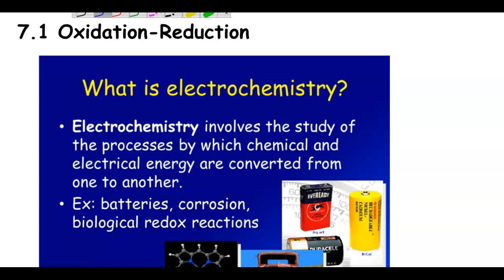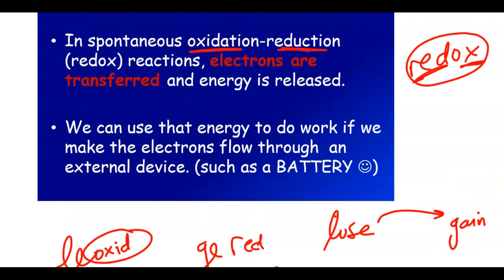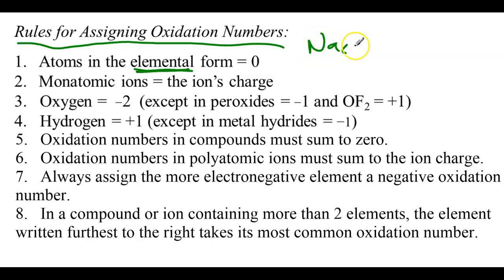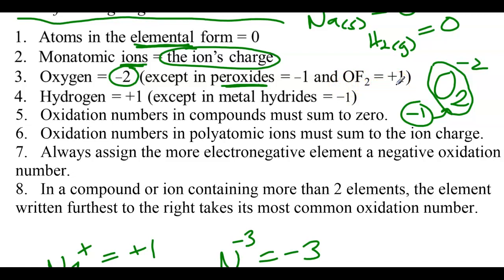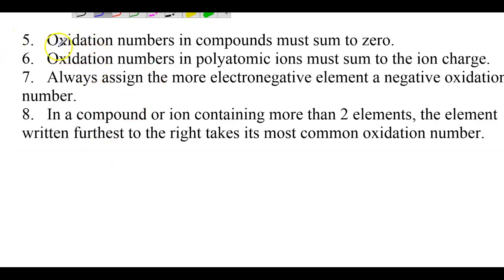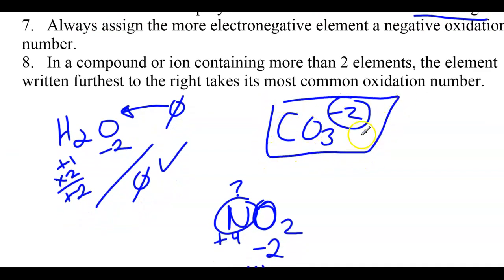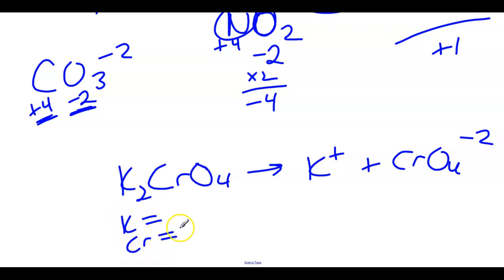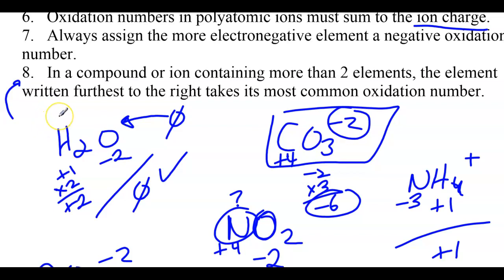AP Oxidation Numbers Part 1